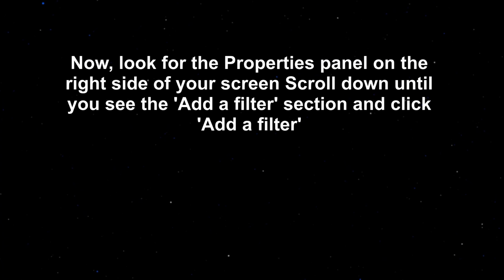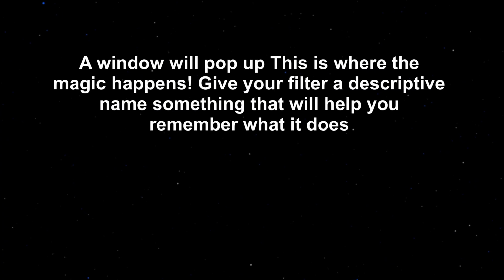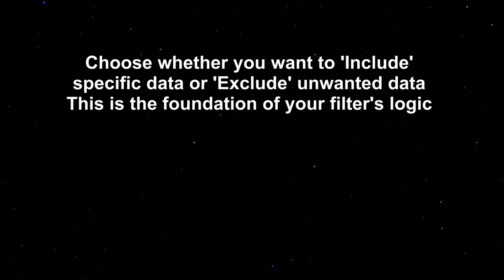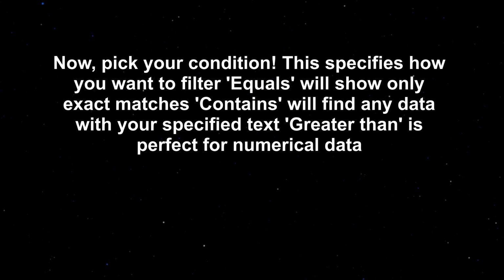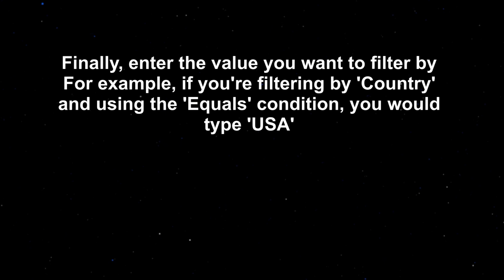How to Create Custom Filter In Looker Studio - KevinHowTo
How to Create Custom Filter In Looker Studio: Master the art of creating custom filters in Looker Studio, enabling you to segment and refine your data for targeted analysis, covering various filter types, advanced filtering techniques, and best practices for optimizing report performance with filters.

00:00 Tired of Drowning in Data?
00:07 Open Your Looker Studio Report
00:13 Add a Filter
00:17 Create New Filter
00:21 Include or Exclude
00:25 Select a Field
00:29 Pick Your Condition
00:35 Enter the Value
00:40 Add Multiple Conditions
00:47 Custom Filter is Now Live